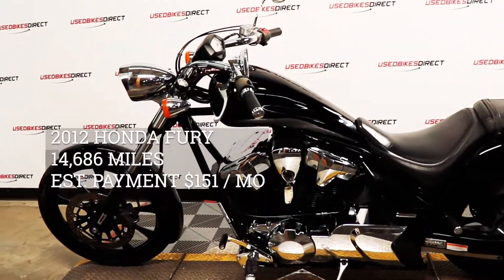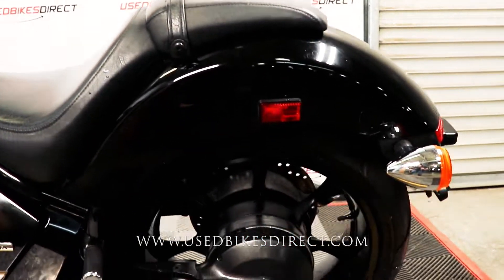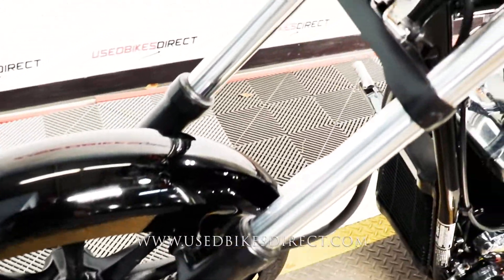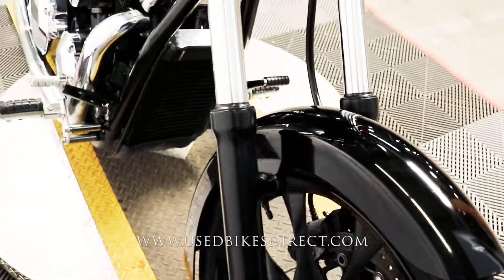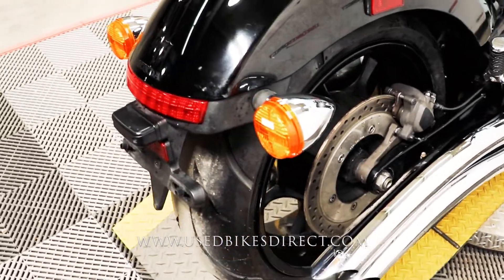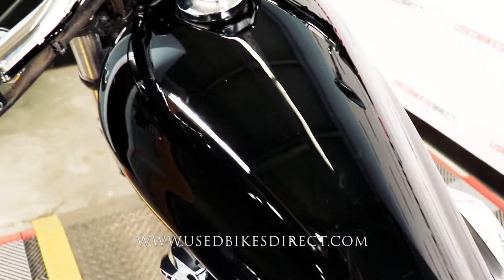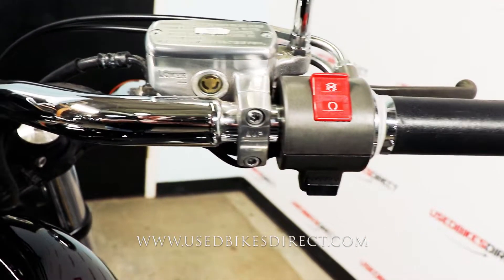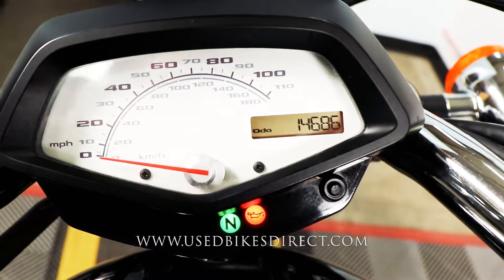2012 Honda Fury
2012 Honda Fury.  Stock # 000331
14,686 Miles
Est. Payment $151 / Mo